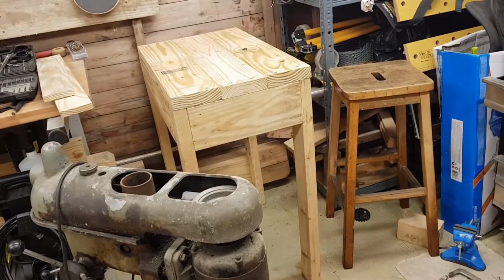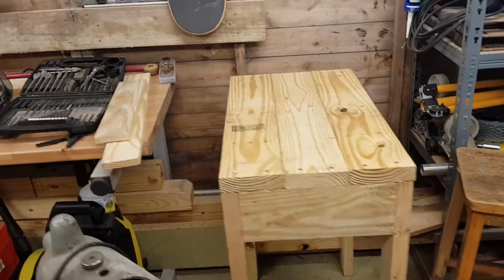Small workbench for my drill press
I finally got fed up of kneeling down to use my drill press so I knocked up this quick and simple table for it to stand on using reclaimed timber.